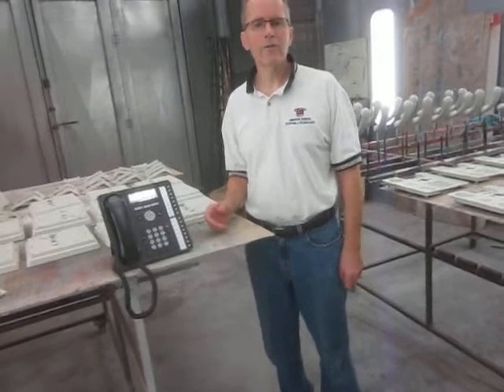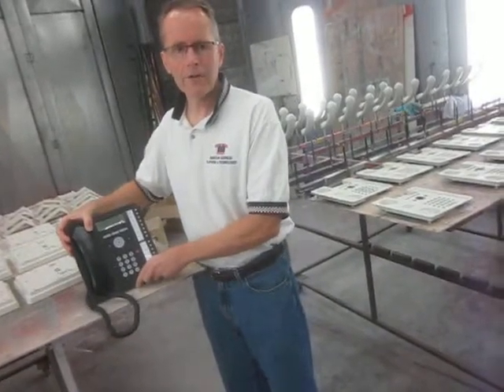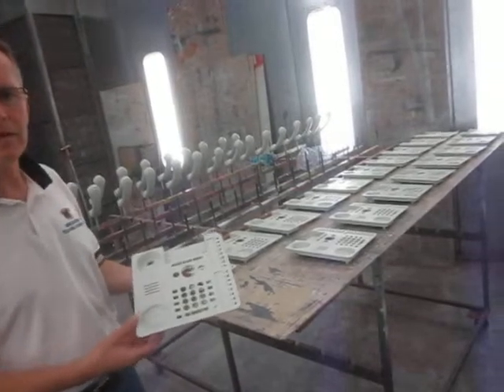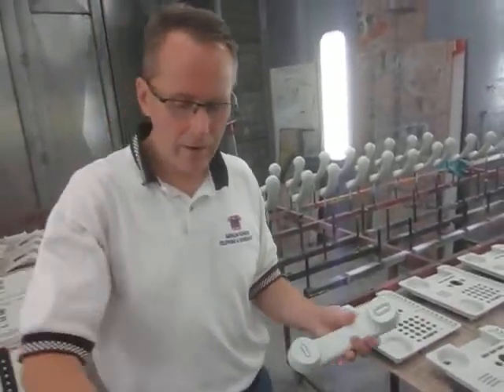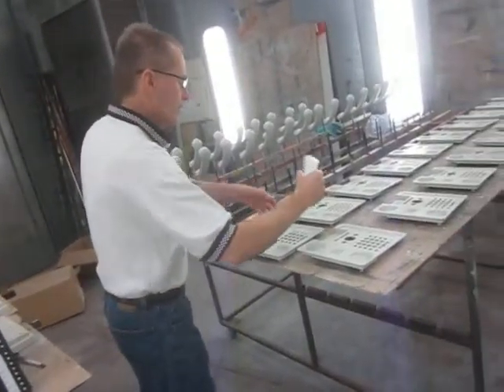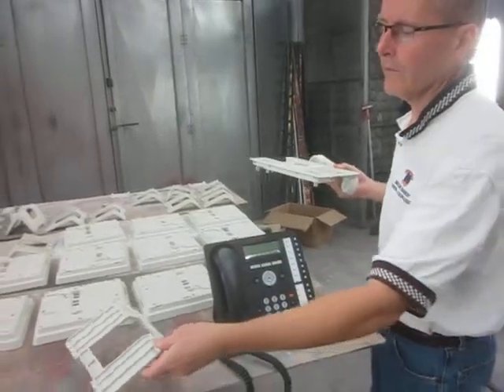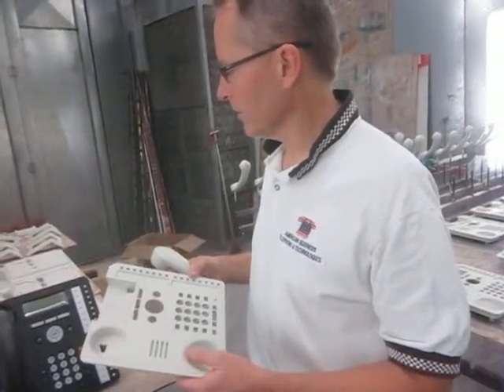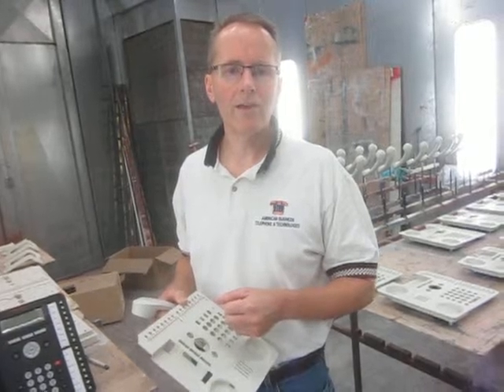Painting Avaya 1416 Phones Plastics in the Paint Booth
Highlights of paint refinishing and color change of Avaya 1416 phones in Misty Cream color. Disassembled phone plastics painted fully painted in lighter Misty Cream Color as requested by customer.

Stock colors painted are White, Misty Cream, and Beige. Avaya Black and Grey also available.  All colors on RAL color chart are available to be painted for additional cost.

Please contact Cliff or Nancy at American Business Telephone and Technologies at 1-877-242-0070 for paint refinishing services.